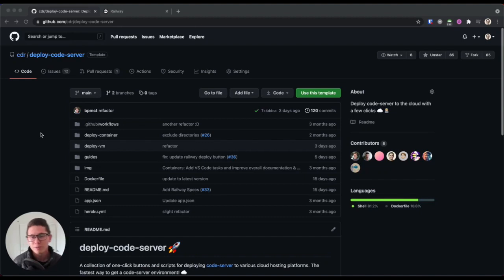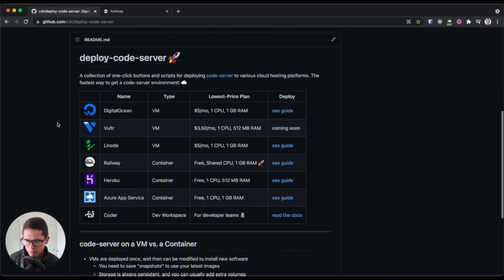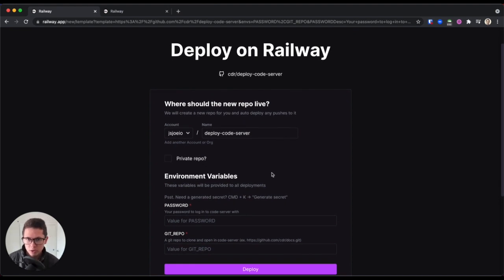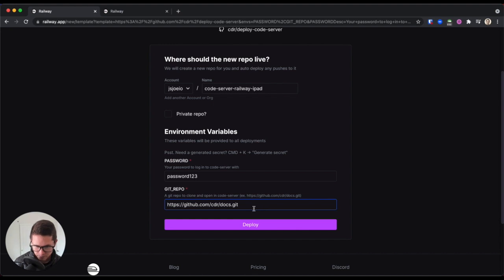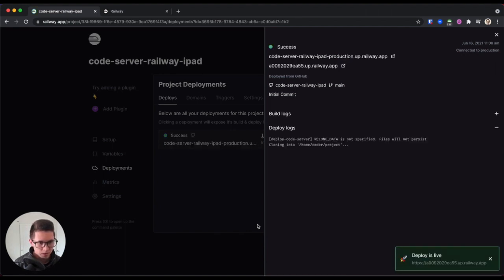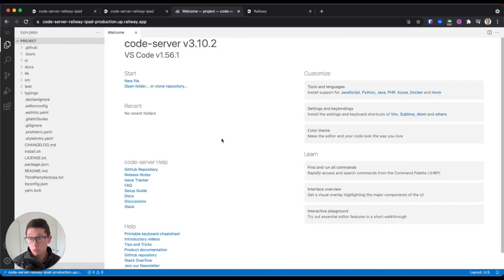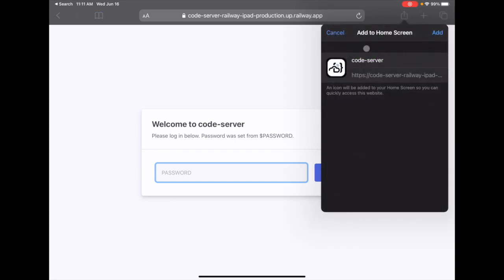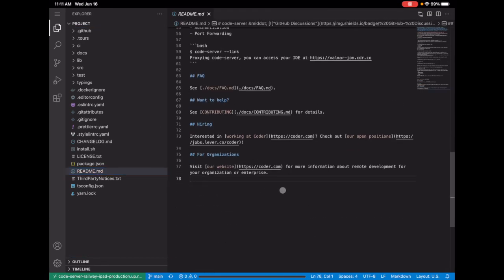How to Code on an iPad in 2021 using code-server and Railway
In this video, Joe Previte, an engineer at Coder, demonstrates how to deploy code-server (VS Code in the browser) to be able to access his environment from anywhere and write code on an iPad.

Have a question? Post on code-server Discussions